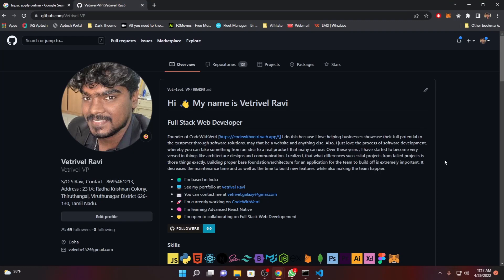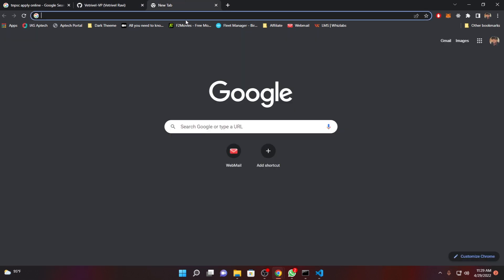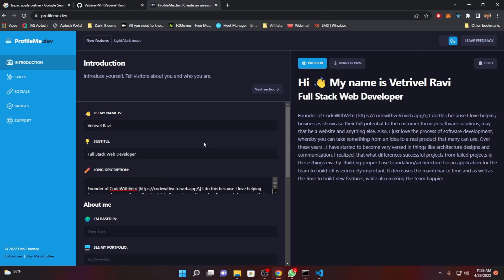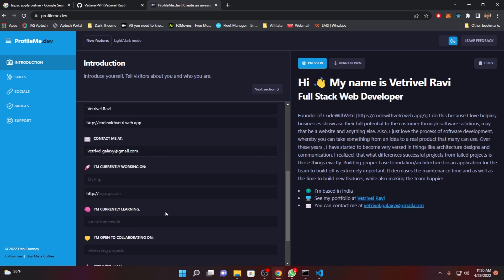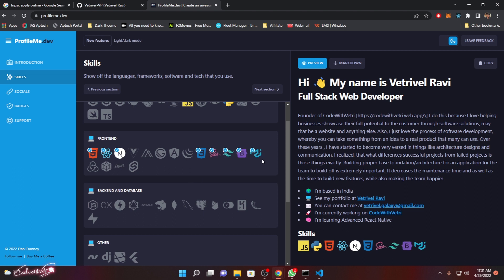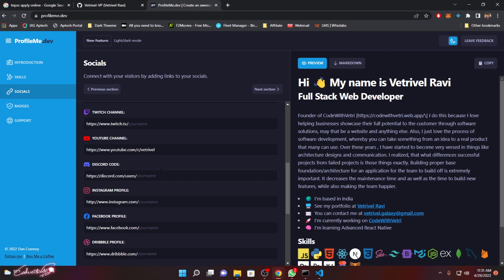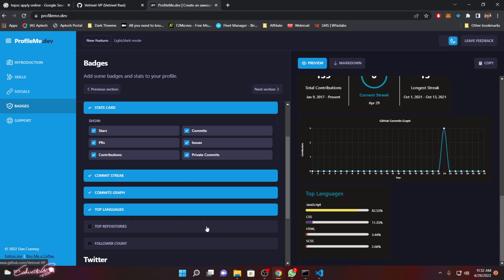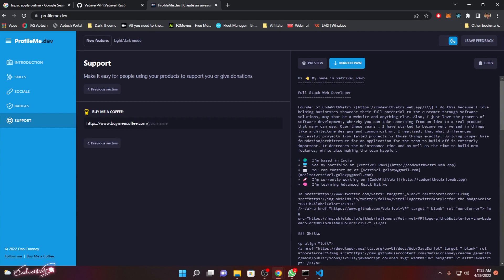Convert your Github as PERSONAL PORTFOLIO | NO Coding | LIVE Portfolio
In this video we are going to learn how to customize our personal Github account so that we can use it as our PERSONAL PORTFOLIO. You dont need to write a single line of code within 10 min we can create our personal portfolio.

Chapters:
00:49 - Profile Me(Customizing GitHub)
04:44 - Updating GitHub Profile Readme